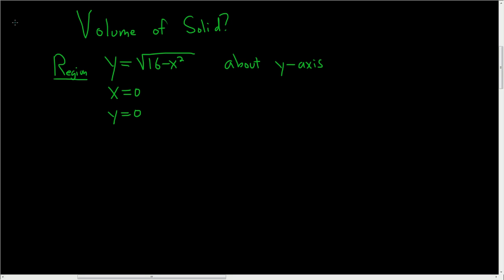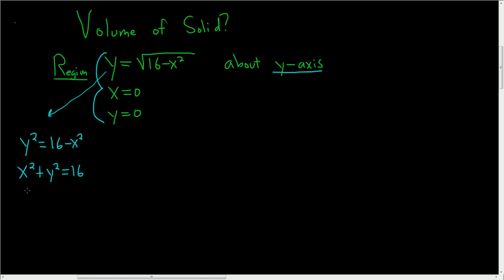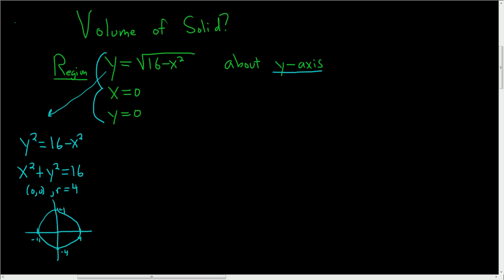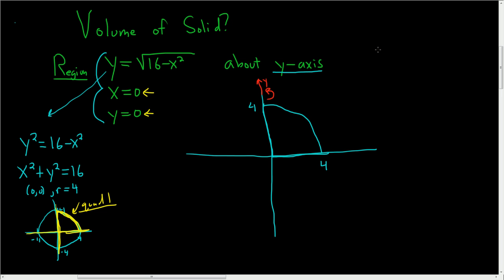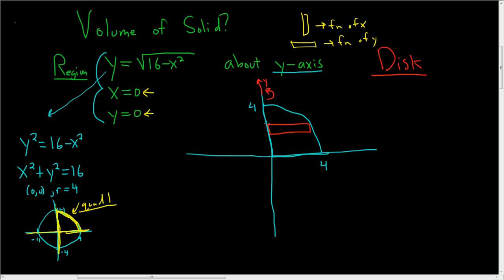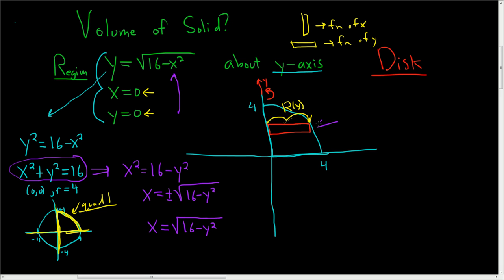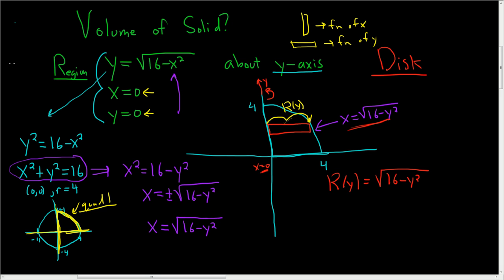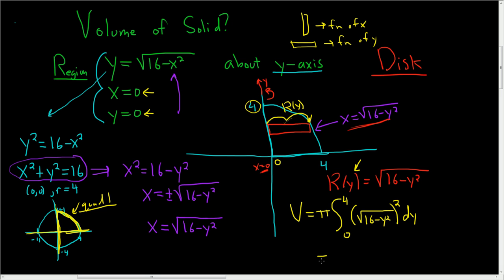Disk Method Volume of the Solid y = sqrt(16 - x^2), x = 0, y = 0, about y-axis